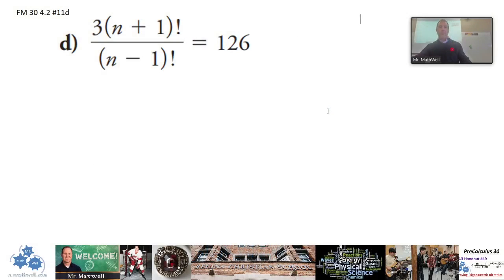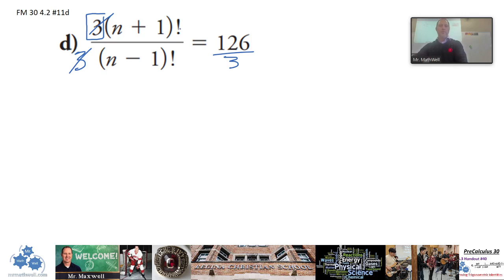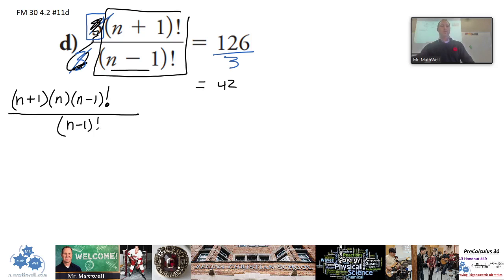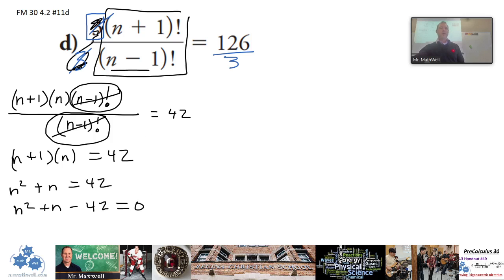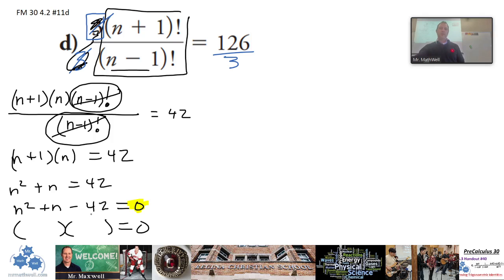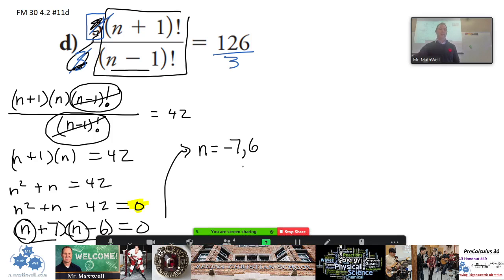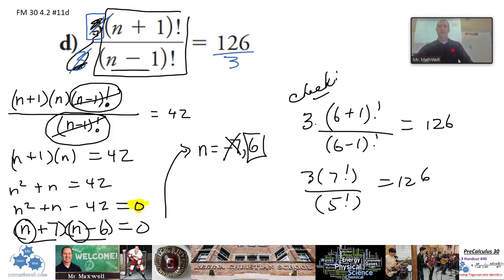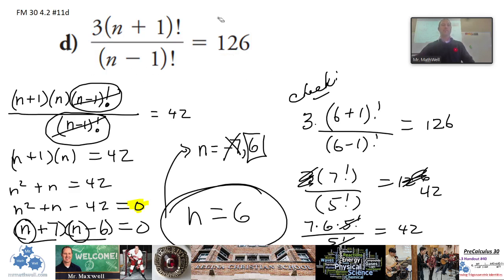FM 30 4.2 11d Permutation Equation homework question